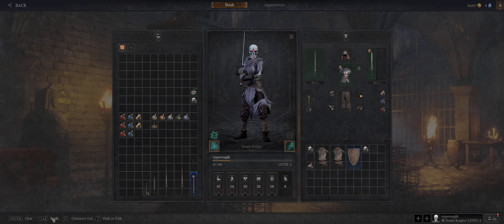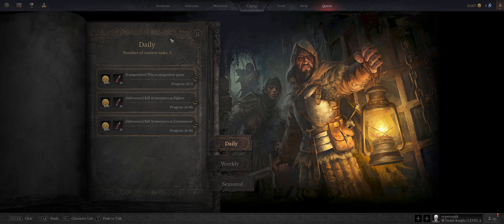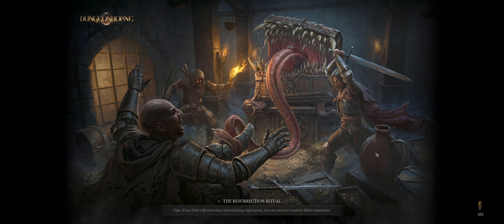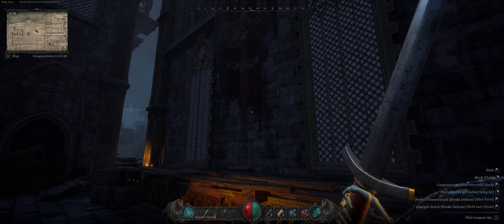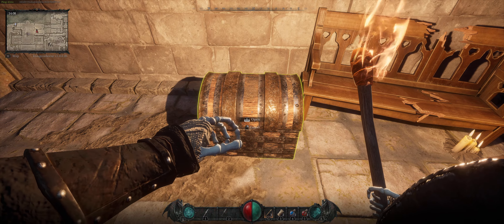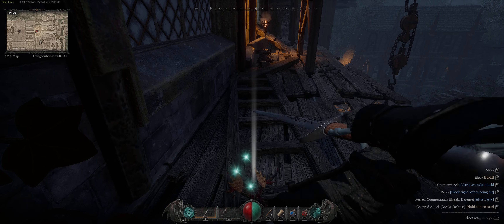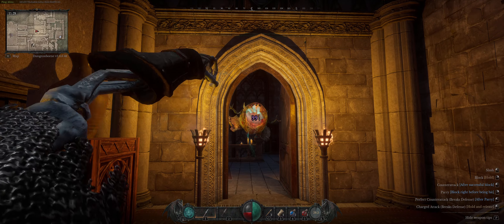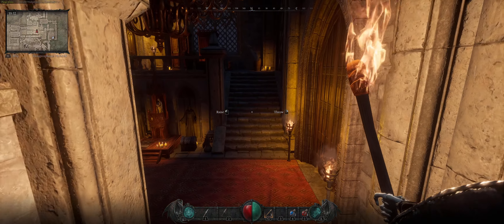DUNGEONBORNE - EARLY ACCESS IMPRESSIONS (ULTRAWIDE 4K)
Early access first look at DUNGEONBORNE.

TIMESTAMPS:
00:00 - INTRODUCTION
00:35 - WHAT IS DUNGEONBORNE?
01:34 - CHARACTER CLASSES
03:29 - CAMP / PLAYER HUB
05:43 - SOLO GAMEPLAY
21:05 - WRAP-UP

Recorded using:
-- Focusrite Scarlet 2i2
-- Shure SM58B
-- OBS running at crystal clear 3440x1440 ULTRAWIDE